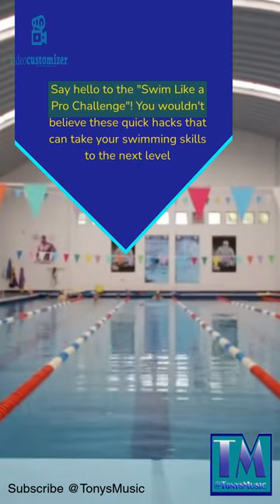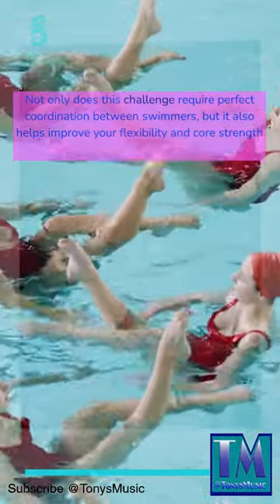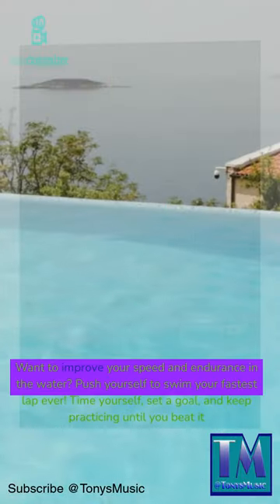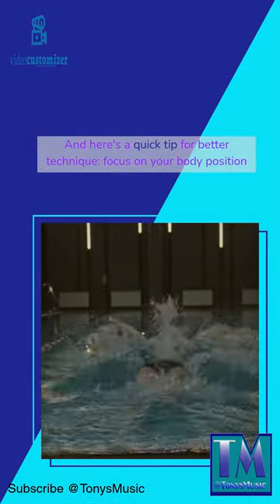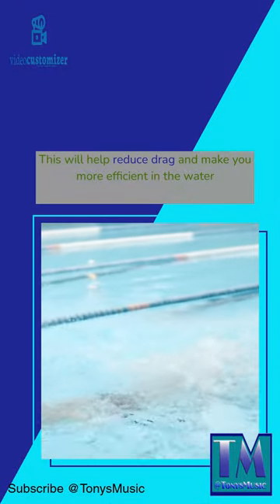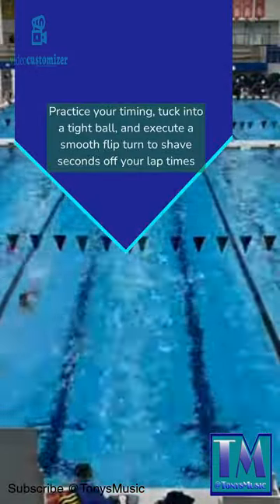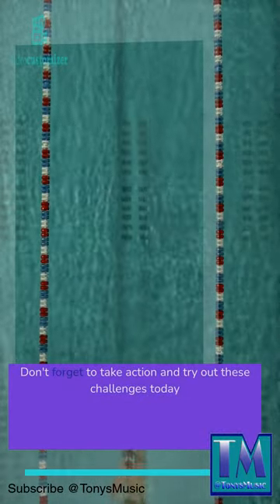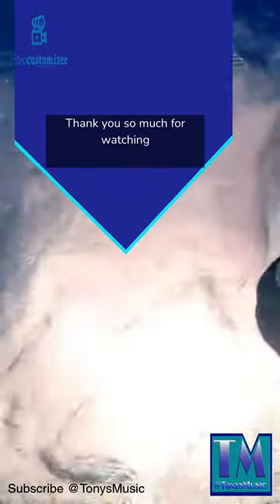Learn To Swim Part 1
This is a set of videos promoting learning to swim a skill that can give you a lot of fun and great exercise at the same time!